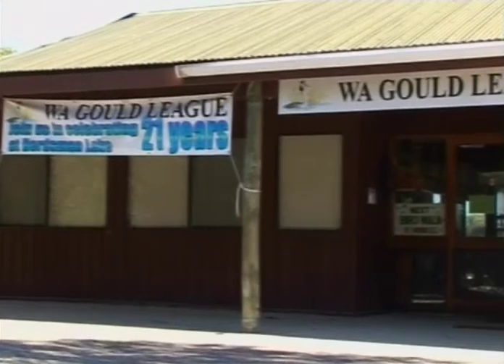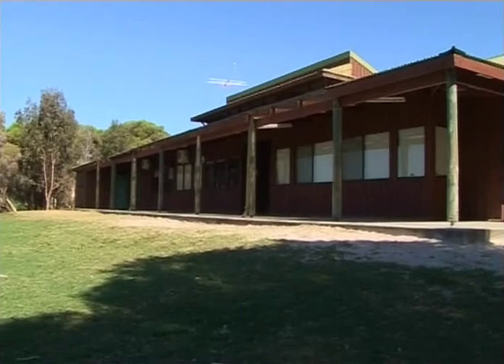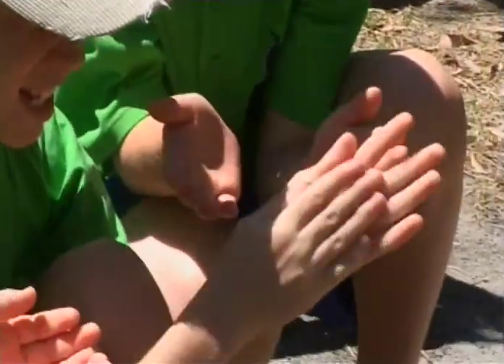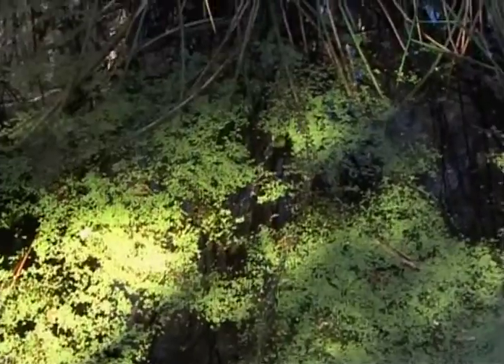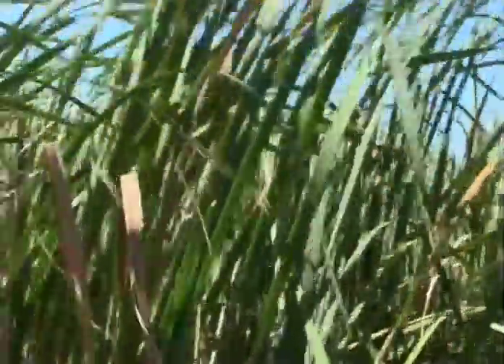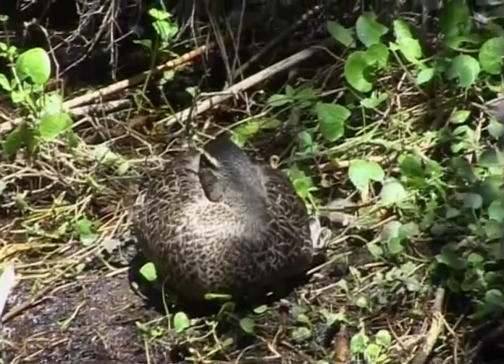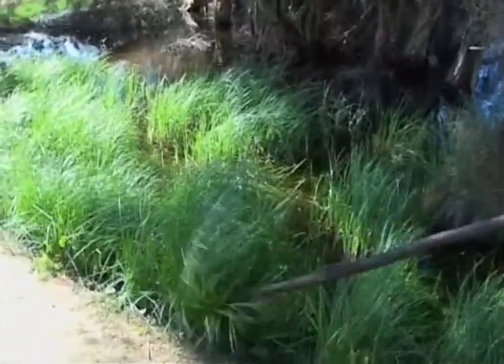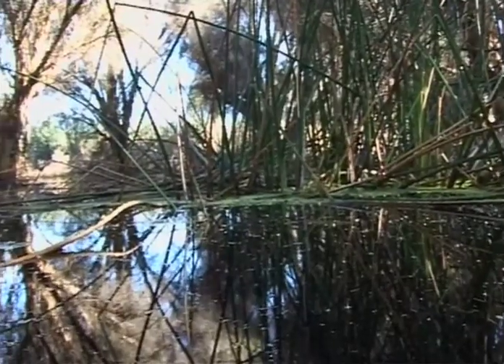Introducing Herdsman Lake Wildlife Centre